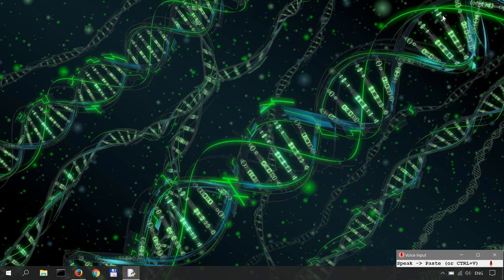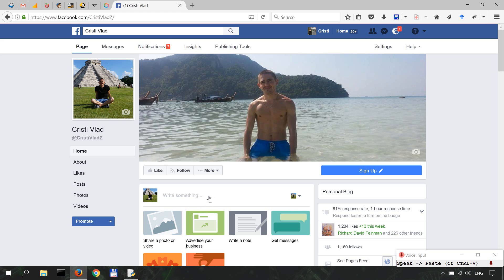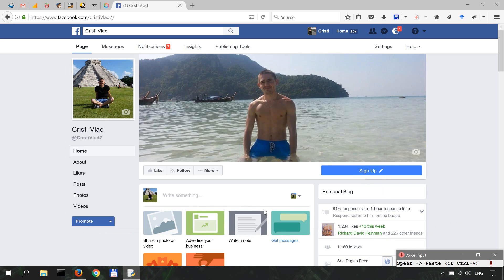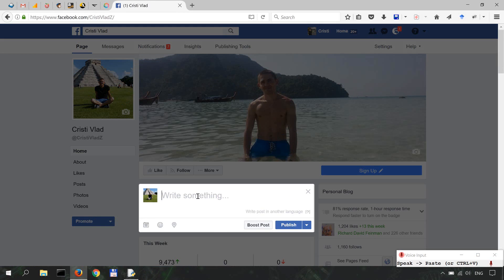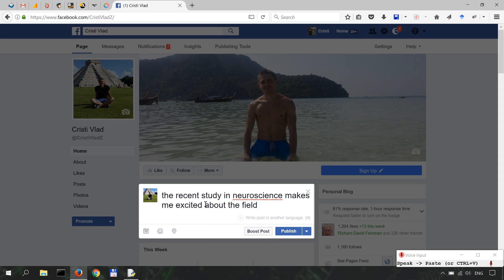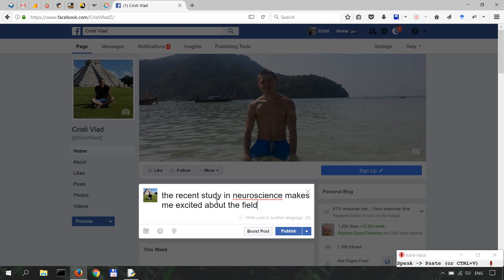Voice Input App in Python - Showcase